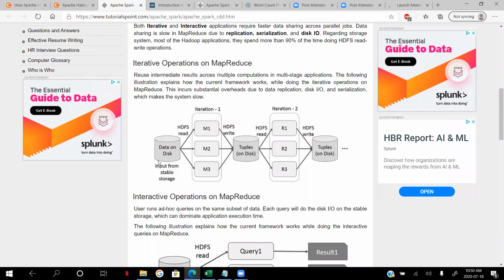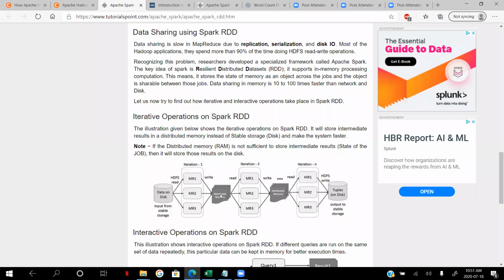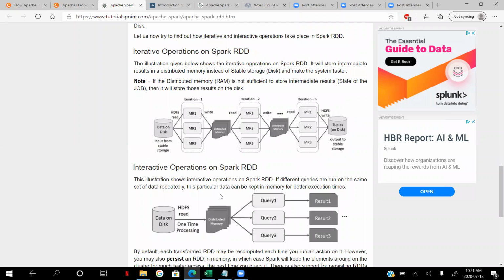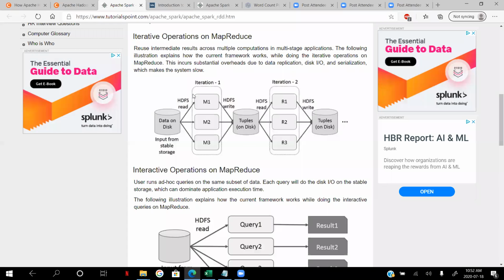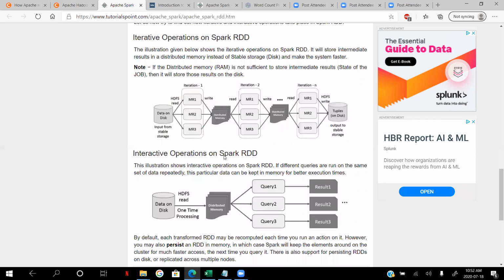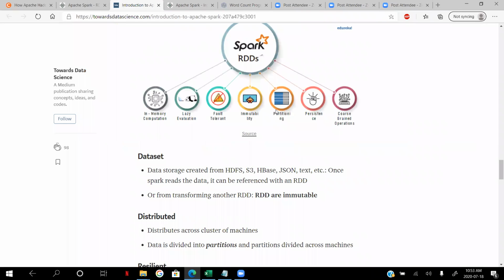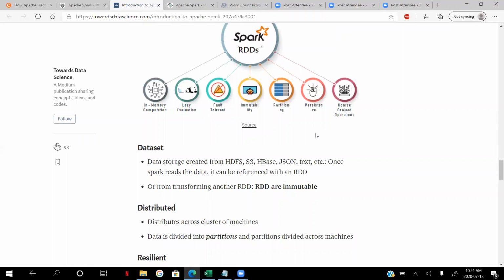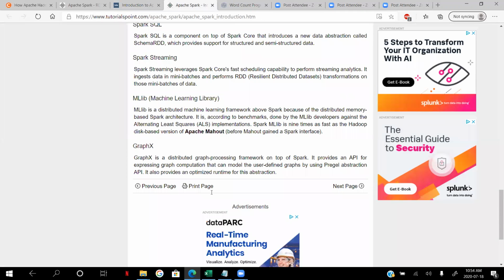Introduction to Spark part 2